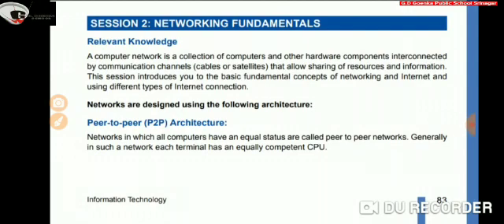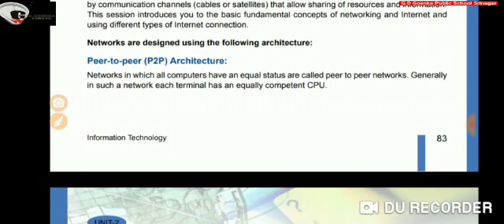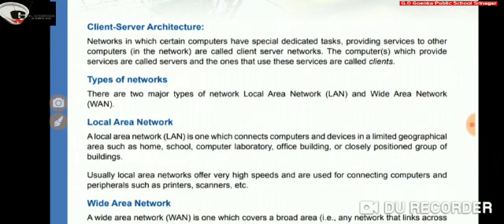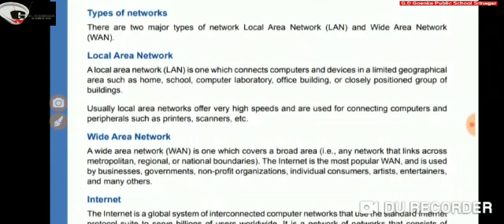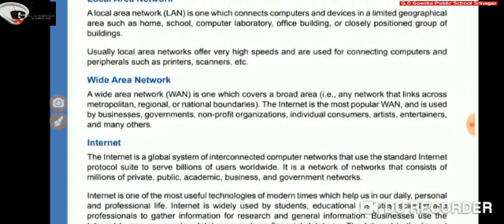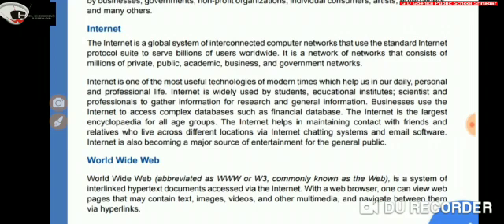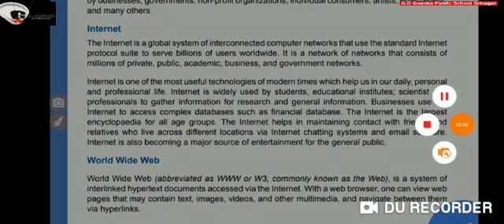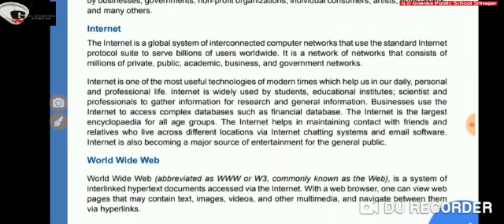Grade 10 Computer Dated 25 03 2020